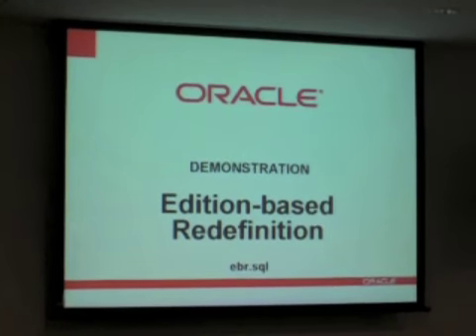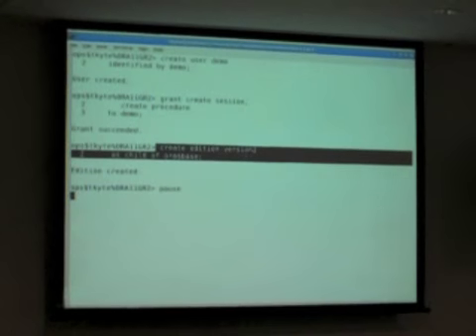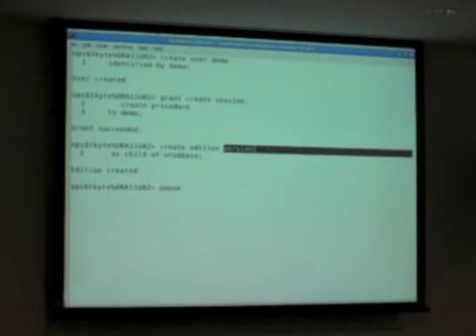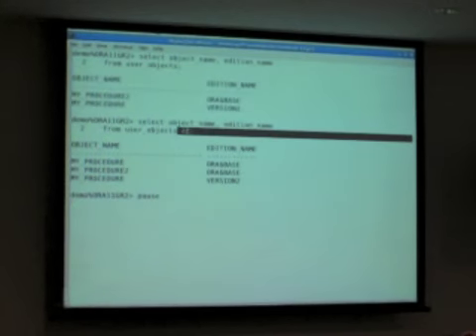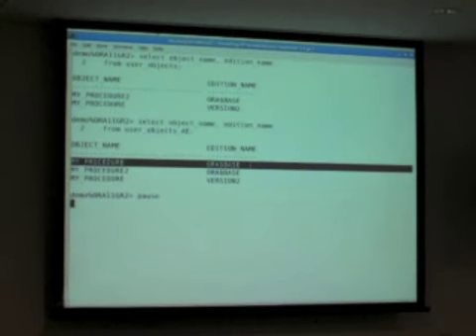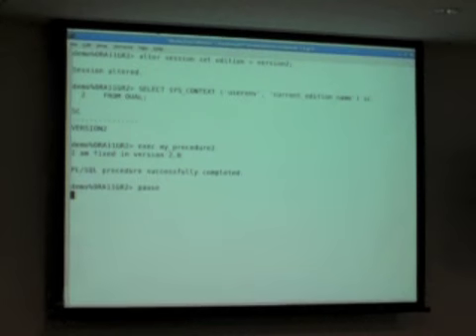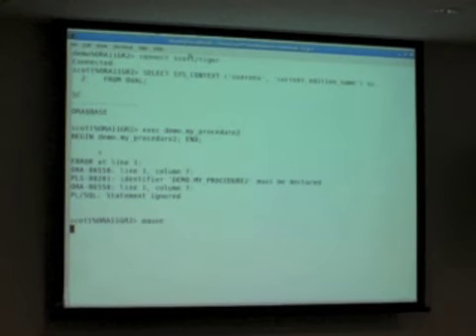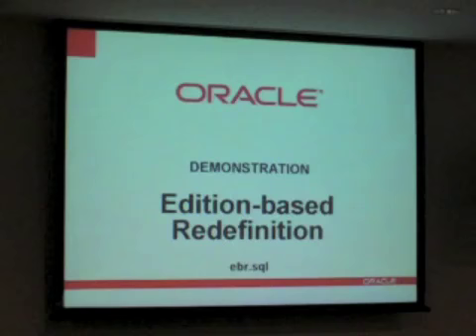AskTom Live : Session 2 (16/17)